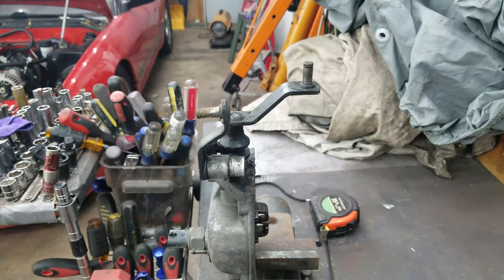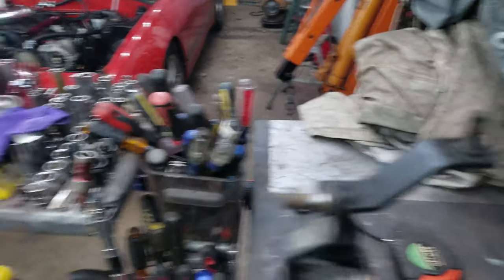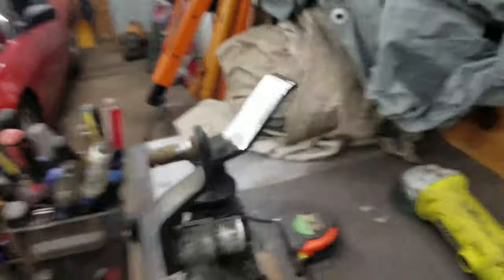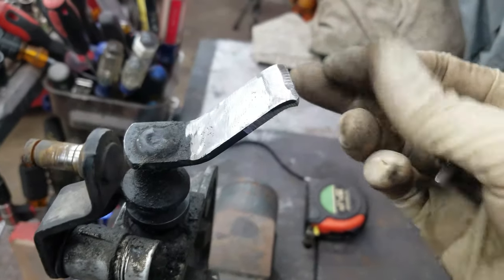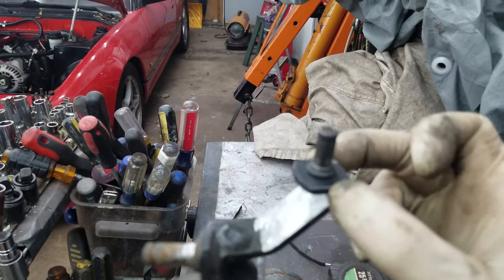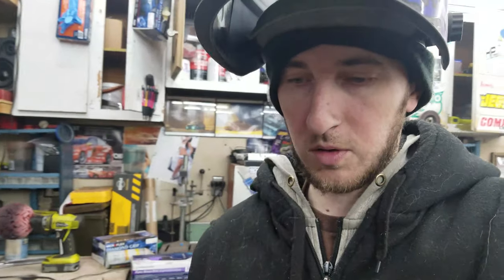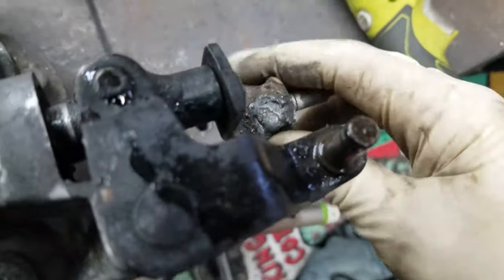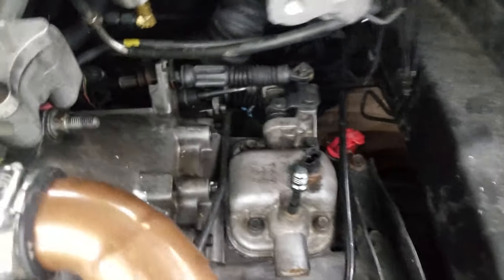Short Throw Saturn Mod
In this video I show a little trick on an easy mod to make your own short throw shifter in your Saturn